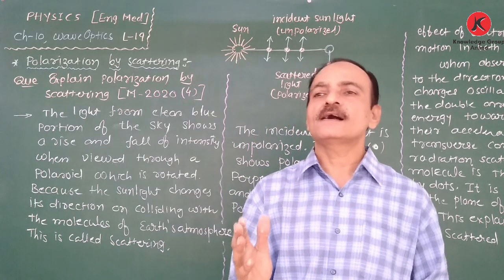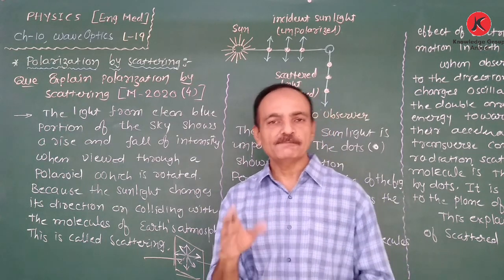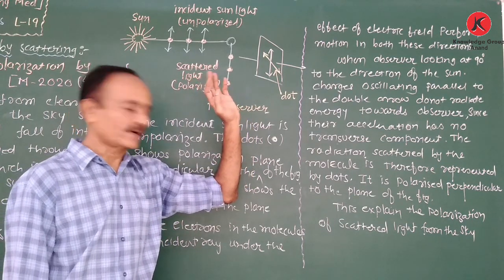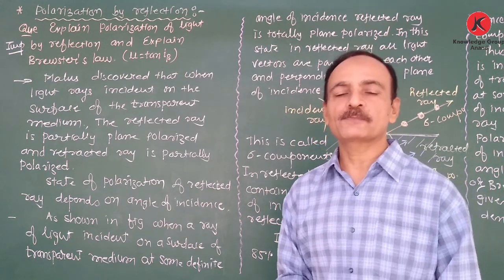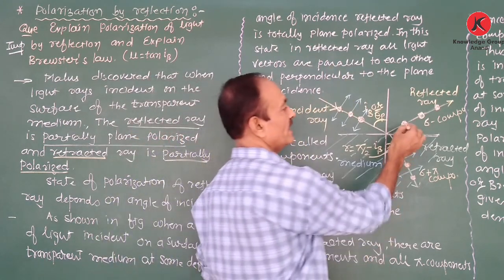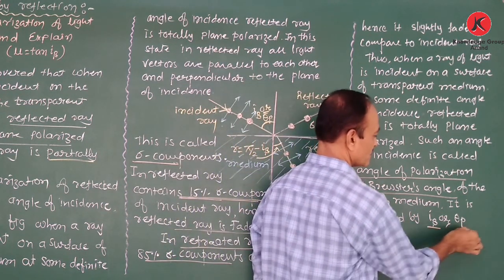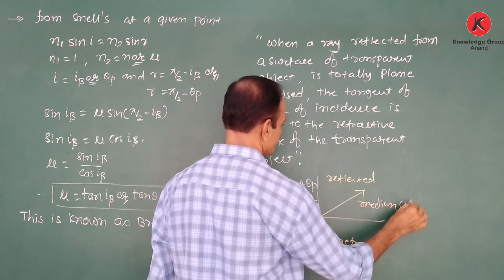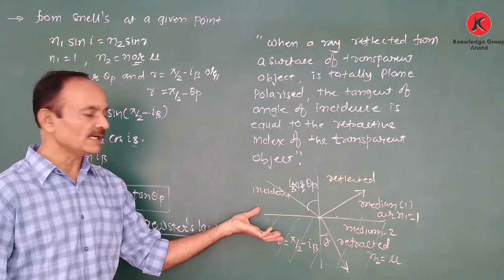CLASS 12 ENG MED PHYSICS | CH- 10 WAY OPTICS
1.   POLARISATION SCATTERING
2. POLARISATION OF LIGHT BY REFLECTING & EXPLAIN BREWSTER’S LAW